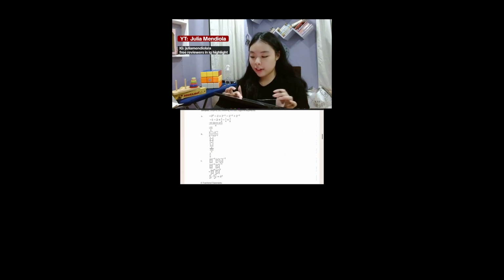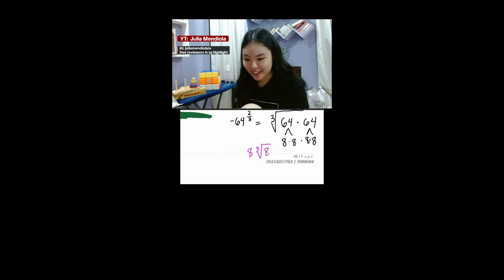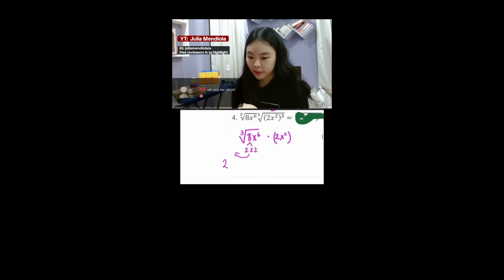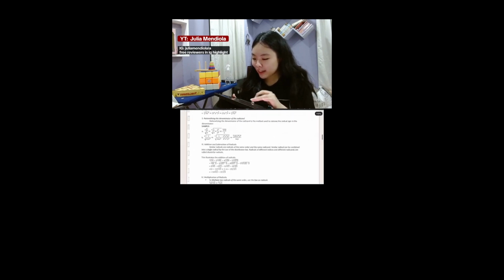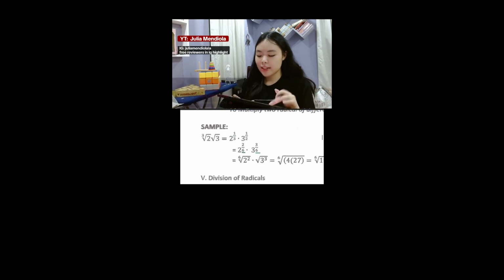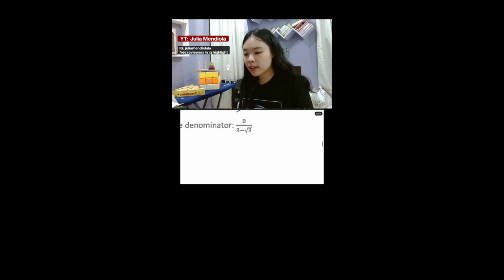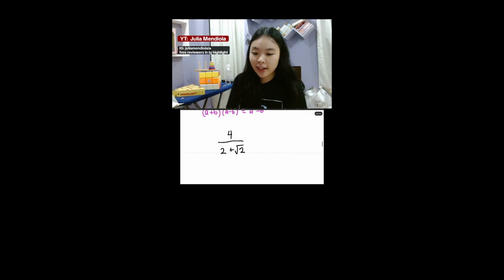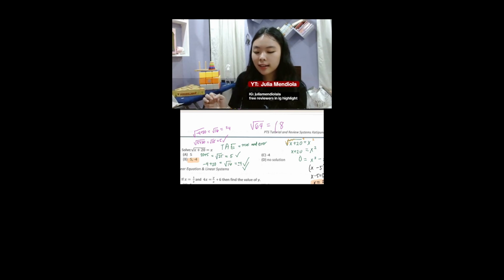UPCAT 2025 Review # 9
Replay from June 6, 2025
Free reviewers on IG:  ⁨@juliamendiolala⁩
UPCAT Review Lives on Tiktok: @padmeiii